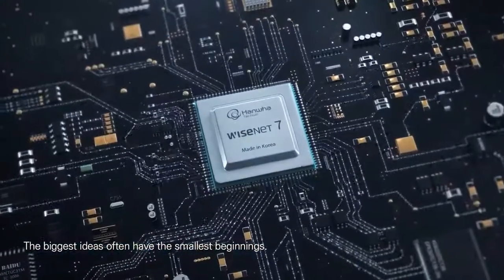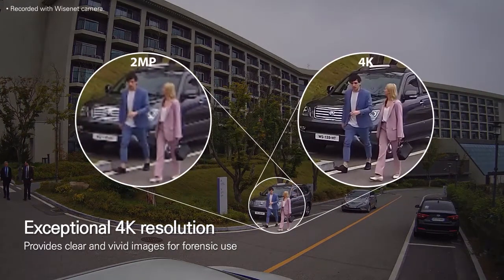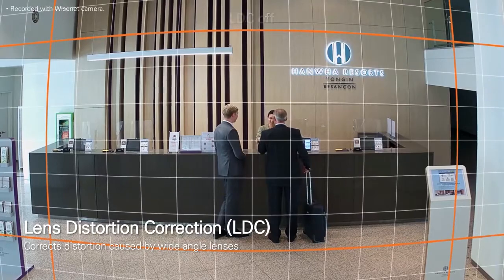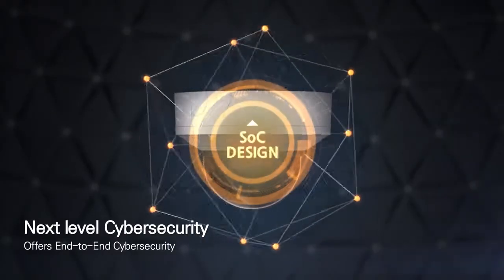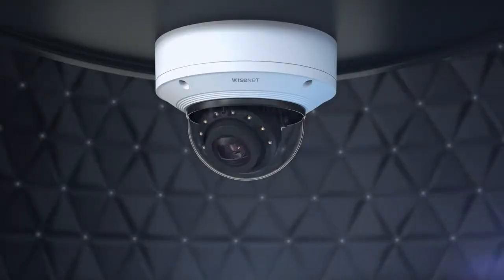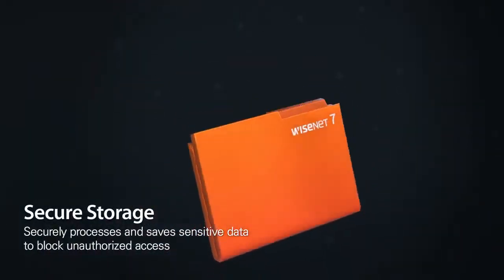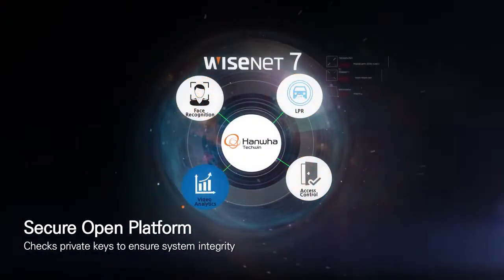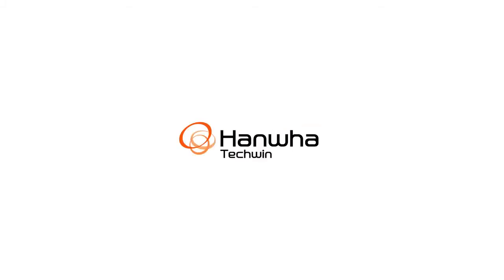Wisenet7 - Enhanced Cyber Security and Image Quality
to explore our range of award-winning products and solutions.